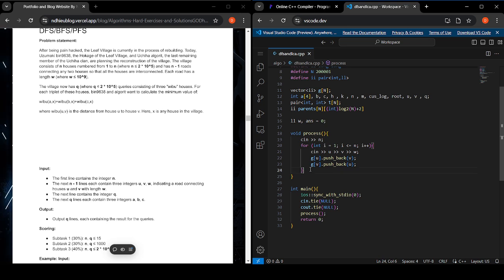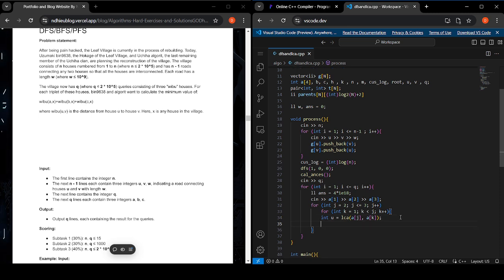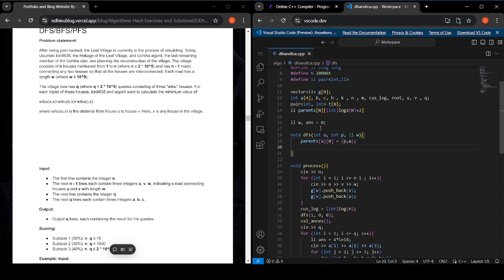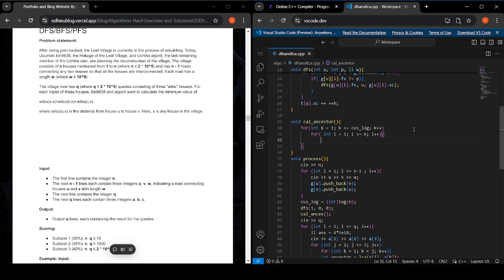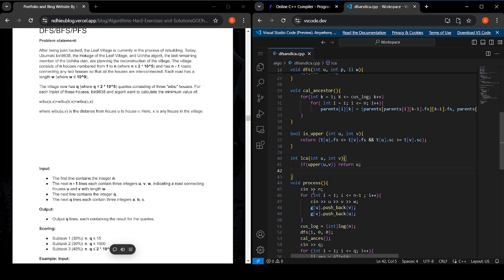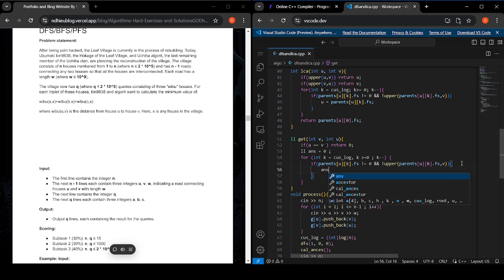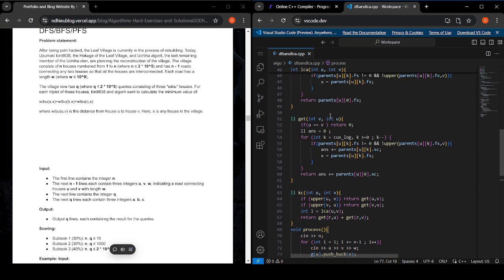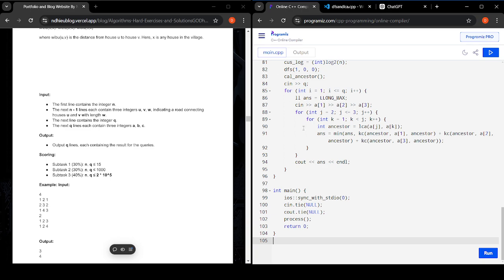Depth First Search | Lowest Common Ancestor | Hard Problem | Part 2